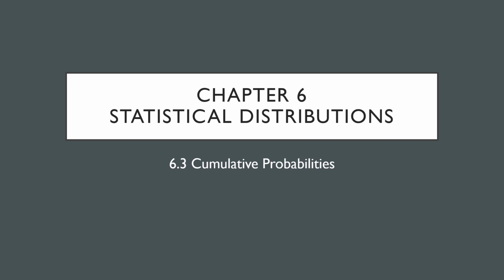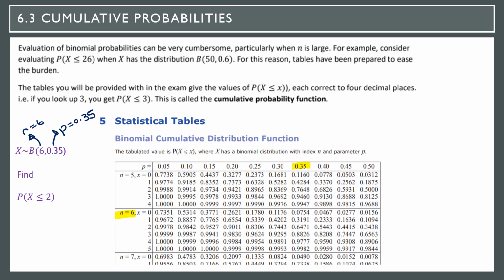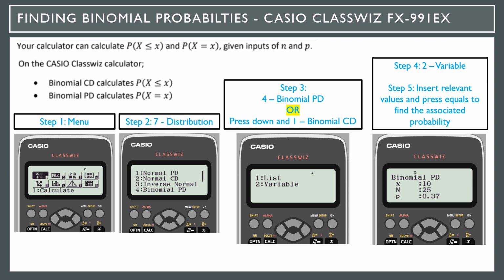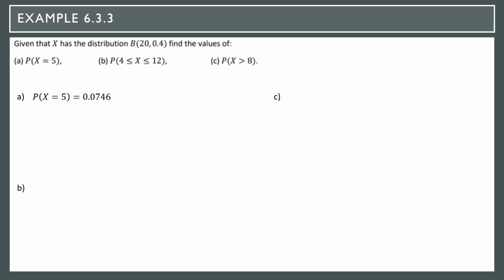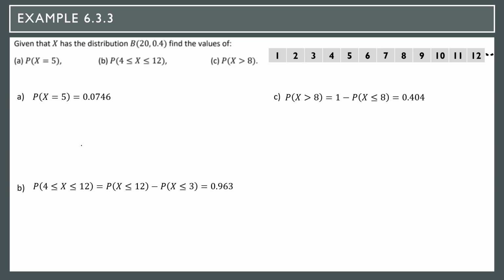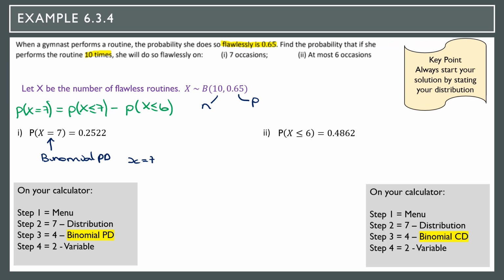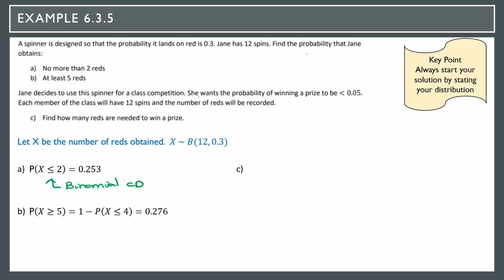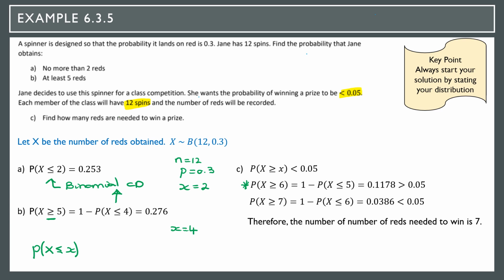AS Maths (Statistics) 6.3 Cumulative Probabilities